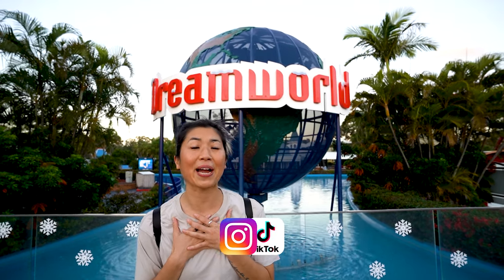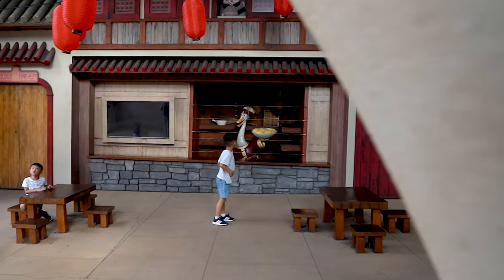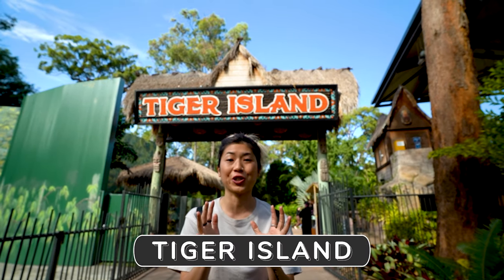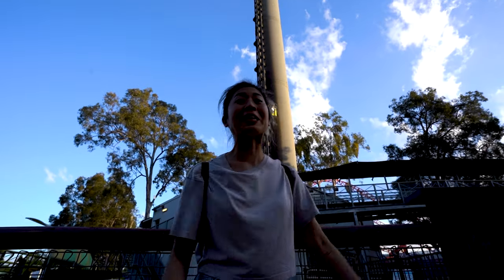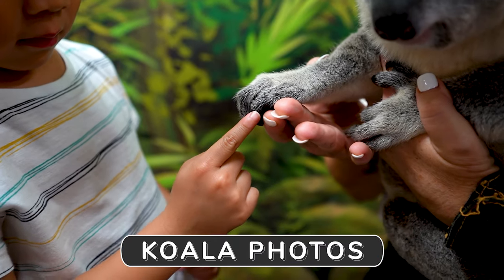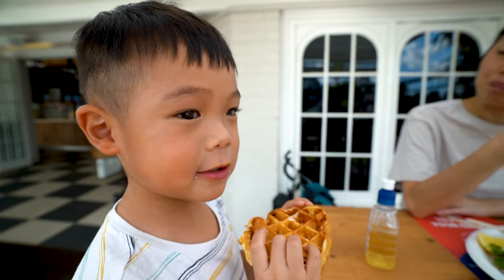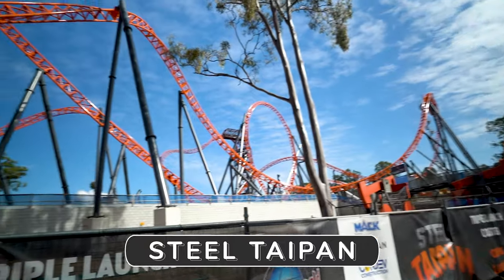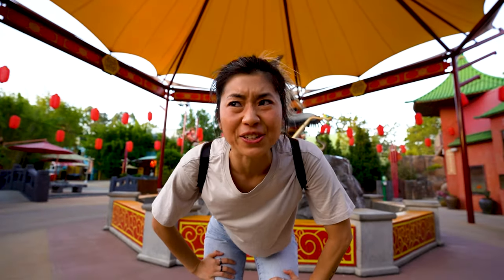Top 8 FUN Rides at Dreamworld Gold Coast | Theme Parks Australia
Discover the best Dreamworld rides and attractions at one of the top theme parks in the Gold Coast. From family rides to heart-racing rides like The Claw, there's something for everyone inside.

Gold Coast is home to the biggest and best theme parks in Australia, so of course, you can't miss a trip to this one to experience Dreamworld Tiger Island, witness the Tiger Presentation, explore the Dreamworks Experience, go for a ride on Escape to Madagascar, and perhaps even a spin on the dizzying Dreamworld The Claw.

A Gold Coast holiday wouldn't be complete without a day spent here. Plus, they're just about to finish constructing their newest ride, the Steel Taipan, which will undoubtedly be a hit.

If you're not one for crazy thrills like the Buzzsaw or The Claw, they also have Dreamworld family rides and Dreamworld Corroboree, which is an Australian wildlife zoo that makes for a great stroll.

We hope this guide will help you plan a fun day out at Dreamworld Australia.

Happy theme park hopping!

0:00 Intro
0:30 The Claw
00:41Dreamworks Experience
1:08 Pandamonium
1:17 Escape from Madagascar
1:44 Skadoosh Bumper Cars
1:55 Tiger Island
2:43 The Giant Drop
2:57 Dreamworld Corroboree
3:05 Dingo Encounter
3:27 Koala Encounter
3:43 Buzzsaw
3:57 Winter Tasting Menu
4:43 Mick Doohan's Motocoaster
5:14 Steel Taipan
5:24 ABC Kids World
5:55 Gold Coaster
6:00 Outro

HANGRY BY NATURE
► Instagram • the best Dreamworld rides and attractions at one of the top theme parks in the Gold Coast. From family rides to heart-racing rides like The Claw, there's something for everyone inside.

0:00 Intro
0:30 The Claw
00:41Dreamworks Experience
1:08 Pandamonium
1:17 Escape from Madagascar
1:44 Skadoosh Bumper Cars
1:55 Tiger Island
2:43 The Giant Drop
2:57 Dreamworld Corroboree
3:05 Dingo Encounter
3:27 Koala Encounter
3:43 Buzzsaw
3:57 Winter Tasting Menu
4:43 Mick Doohan's Motocoaster
5:14 Steel Taipan
5:24 ABC Kids World
5:55 Gold Coaster
6:00 Outro